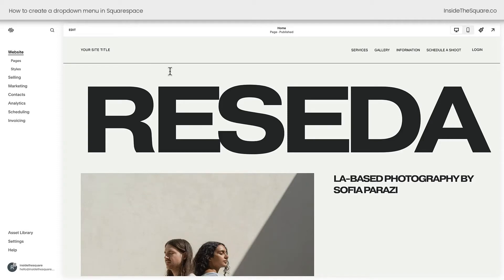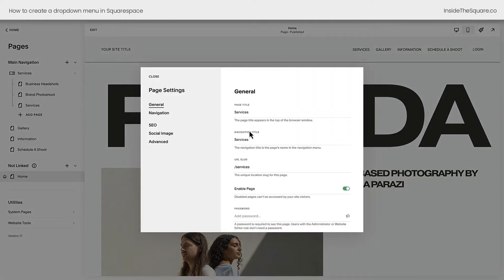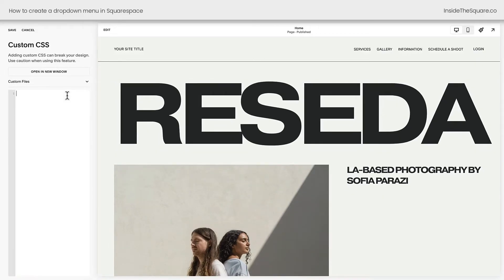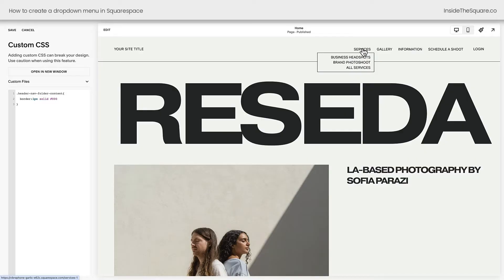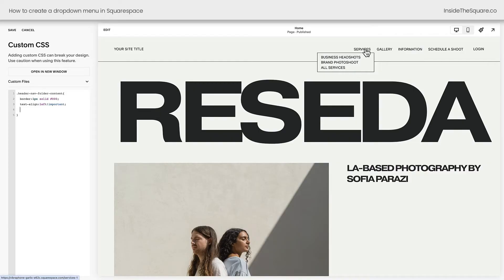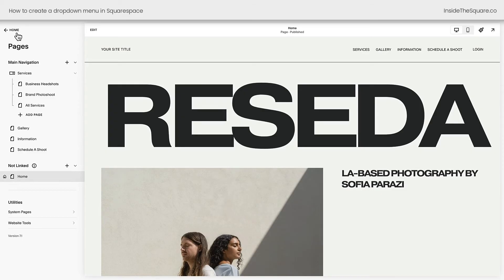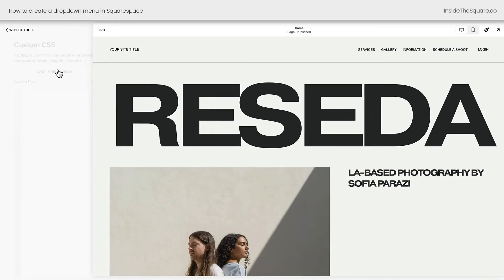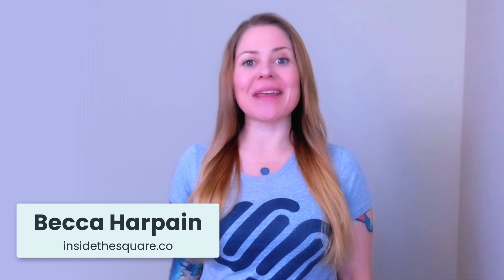How to Create a Drop-Down Menu in Squarespace 7.1 (new 2024 tutorial for beginners)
In this tutorial, we’ll be creating a dropdown menu in Squarespace 7.1

I'll walk you through the step-by-step process of creating a dropdown menu, in your navigation & adding pages to that. menu. Then – the fun part – customizing it with a touch of code magic!

We'll give it a crisp border, center-align those links for a polished look, and even adjust the menu's position for a seamless flow.

I’ve outlined the instructions below and recorded a video to help you see exactly how to create this in Squarespace.

Here are the steps from this tutorial.

1. Under the word Website on the left hand side of your screen , you’ll see the word pages.
2. Go to the Pages panel and click the + icon next to Main Navigation.
3. Under More, select Dropdown.
4. Name your dropdown menu.
5. Drag and drop the pages you want to include in the dropdown menu from the Not Linked section to the dropdown menu.
Optional: Rename an existing page's Navigation Title to better reflect its position within the dropdown menu. To do this, click on the gear icon to open the individual page settings menu ⚙️ Change the text under Navigation Title.

Optional: Customize your dropdown with Code
Go to Website Tools and select Custom CSS. Add the code below to customize the dropdown. I've included some related videos below if you want to learn more about customizing your Squarespace website.

Code example:
.header-nav-folder-content{
  border: 1px solid #333;
  text-align:left!important;
  margin-right:-120px

Chapters:
00:03 how to reach your pages menu
00:04 how to add the dropdown folder
00:10 naming your dropdown folder
00:15 how to add pages to your folder
00:37 updating a navigation name
01:08 customizing your dropdown folder with code
02:59 review and recap
04:05 where to learn more about Squarespace

🙋‍♀️ Have a question?